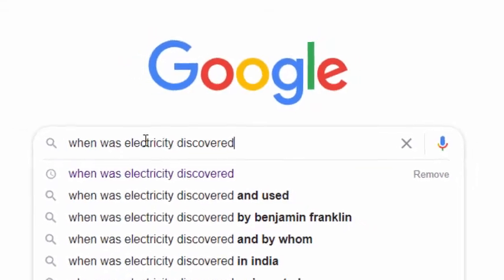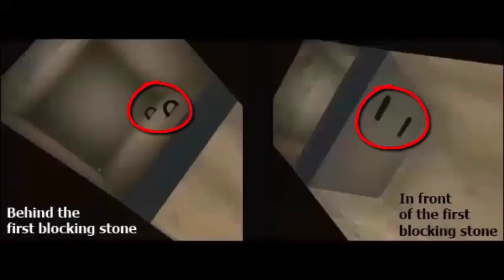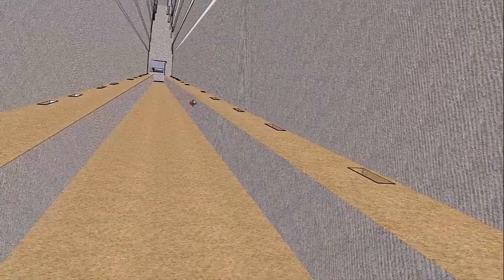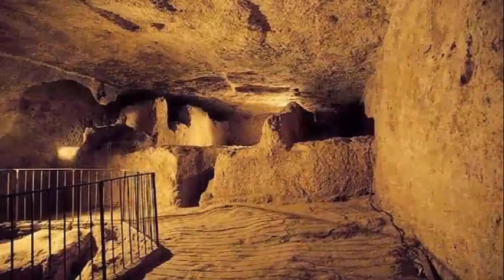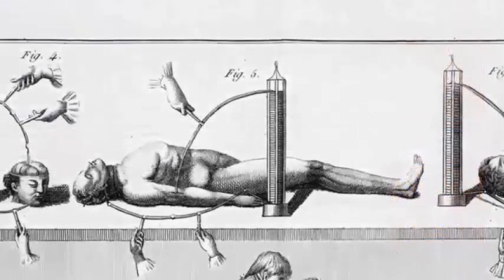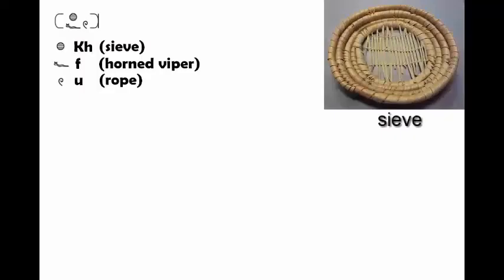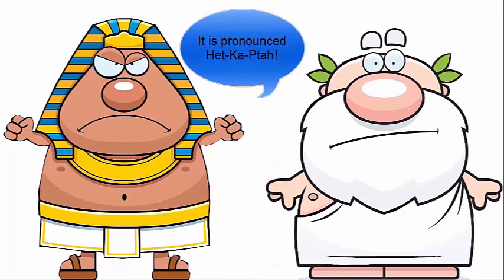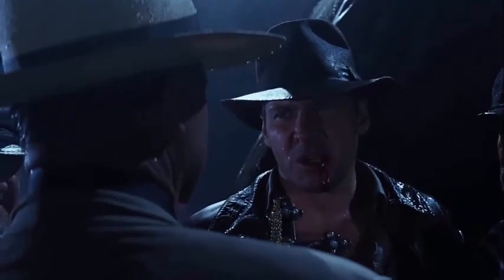Ancient Egyptian electricity inside the Great Pyramid of Giza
Today we will take a virtual tour inside the Great Pyramid of Giza in Egypt.  We will explore ancient Egyptian mythology and history.  We'll see if it was possible that the Egyptians used the interior of the pyramid to generate electricity as a Lord Kelvin's thunderstorm device.  In our walkthrough, we'll discuss how dropping water can be made into an electrostatic generator.

All errors in the video are my own.  Unless one of the sources below is wrong.  Then it is totally their fault!

If you want to learn more about Egyptology, I recommend checking out "The History of Ancient Egypt" by the Great Courses Plus.  This isn't an ad.  The guy knows his stuff and is super enthusiastic.  Be sure to get information from different sources too though.  Everyone gets stuff wrong.  That includes me, professional archaeologists, 3D model designers, museums, books, website owners... everyone.